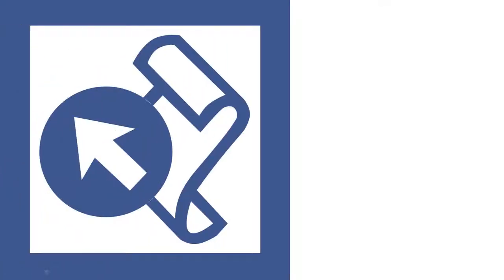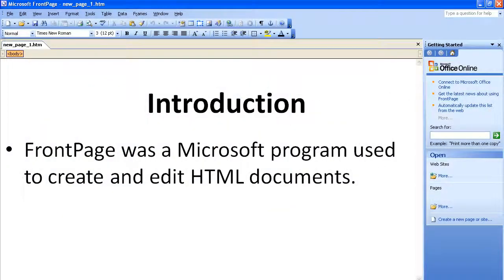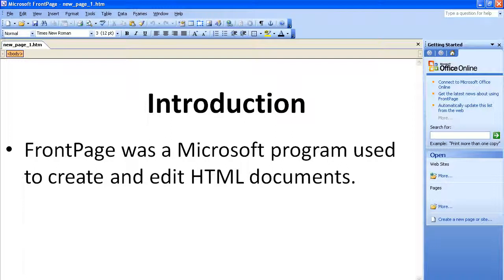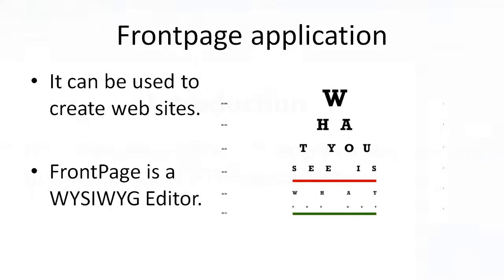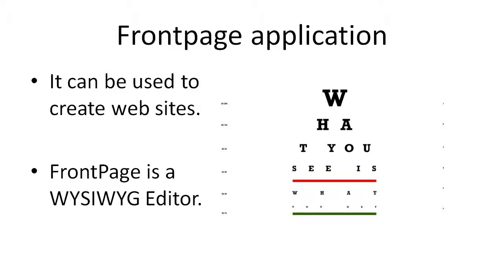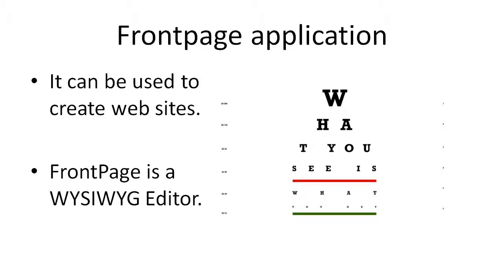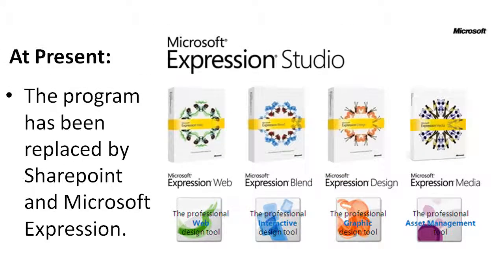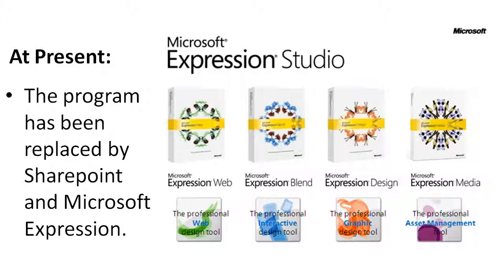What is Best Soft After Microsoft Expression Web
Follow this step by step guide to learn what frontpage is. Learn about the discontinued WYSIWYG HTML editor in this tutorial.

In this tutorial, we will teach you what is Frontpage?

What is Frontpage? Frontpage was a Microsoft program, used to create and edit HTML documents. Microsoft acquired Vermeer in 1996 so that it could add its product to its product portfolio.

Step 1 -- What is front page?

Frontpage is a discontinued WYSIWYG HTML editor. WYSIWYG stands for what you see is what you get. You could specify how you want your page to look like and the program will add the necessary HTML code to make sure the page looks as per your specifications in the browser. The program could also be used as website administrative tool.

Step 2 -- Frontpage -- a discontinued product

Frontpage is no longer a part of a Microsoft Office Suite. The program has been replaced by Sharepoint and Microsoft Expression.

Hope you found this overview on frontpage useful.